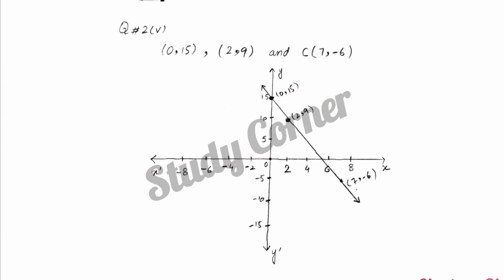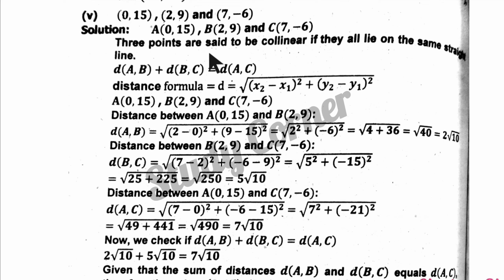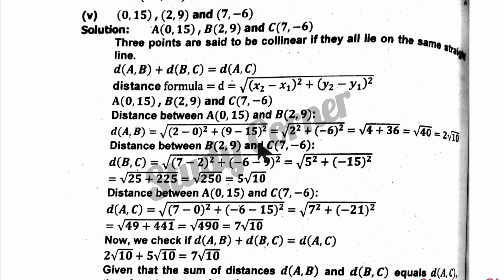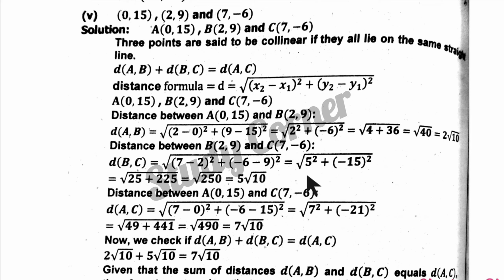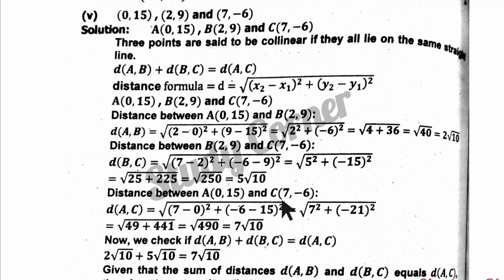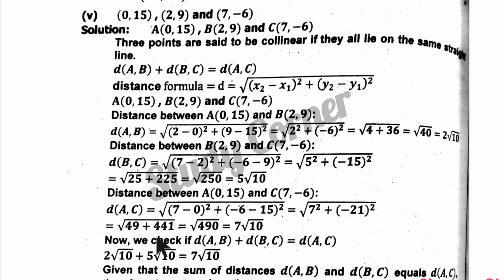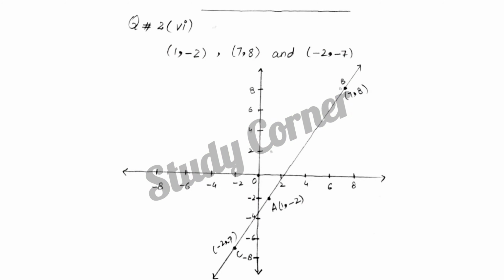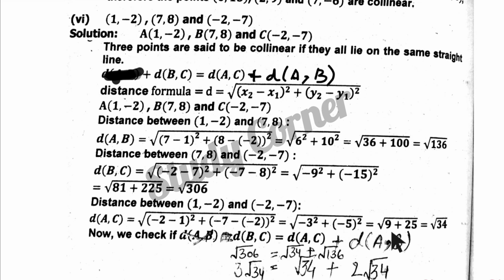ssc1 Maths ex#7.1 q#2 solution fbisemathematics class9maths Nbf solution